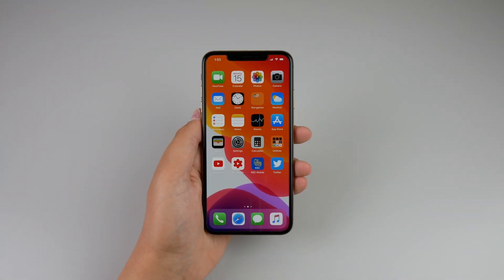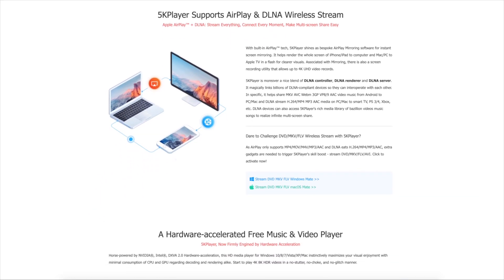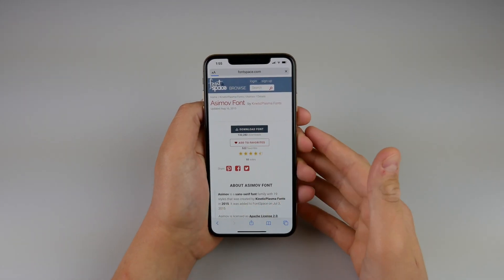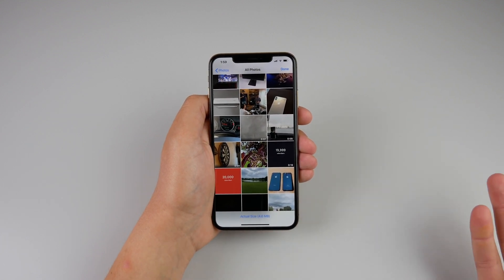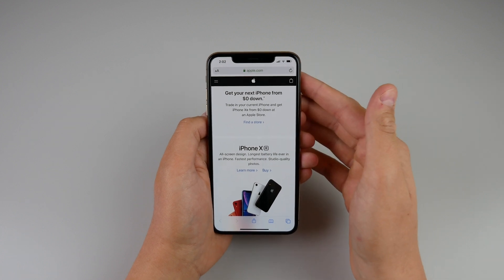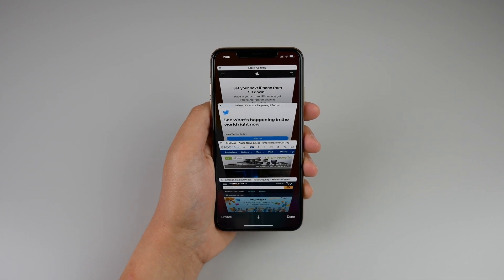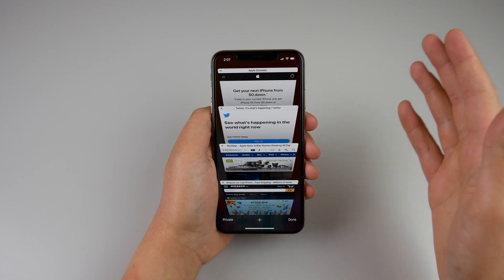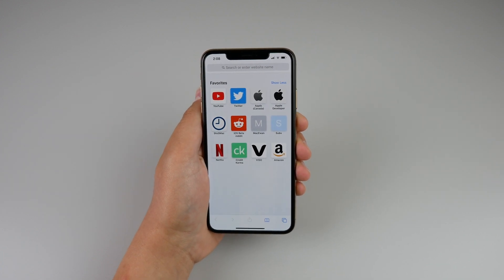iOS 13 - MAJOR Safari Upgrades